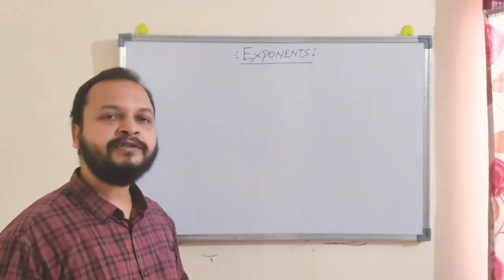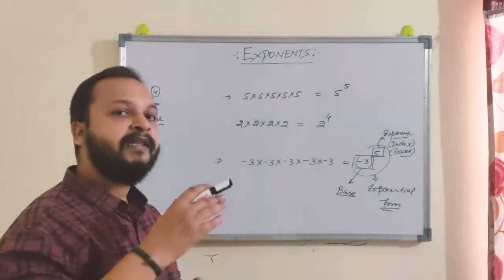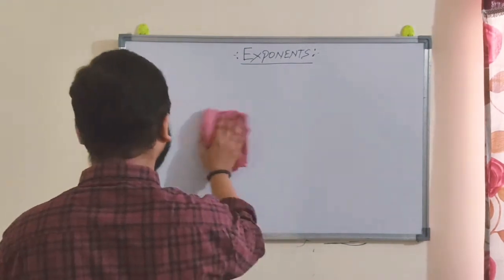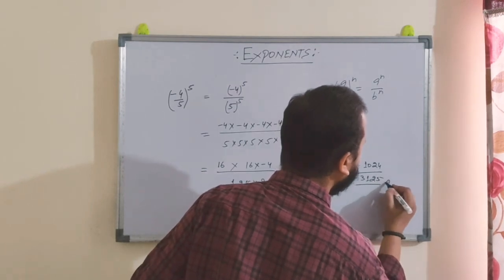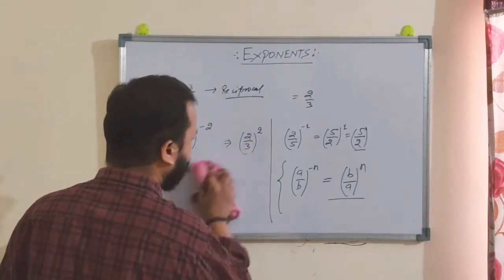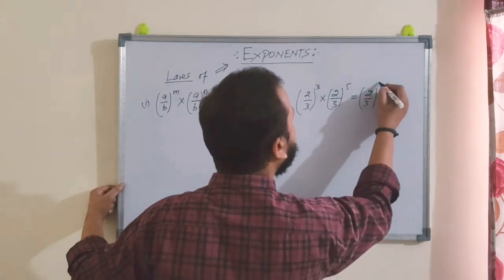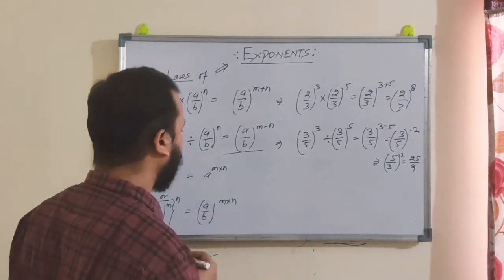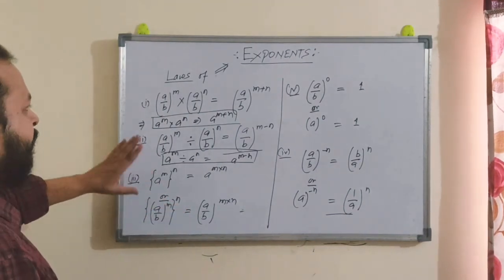CBSE CLASS VII: PART 1- EXPONENTS:- INTRODUCTION & LAWS OF EXPONENTS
Learners Den